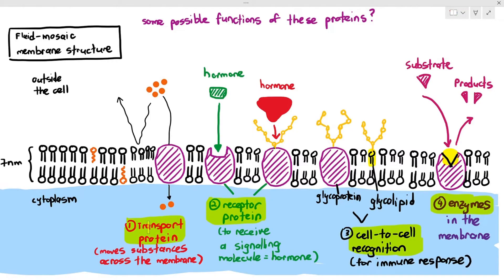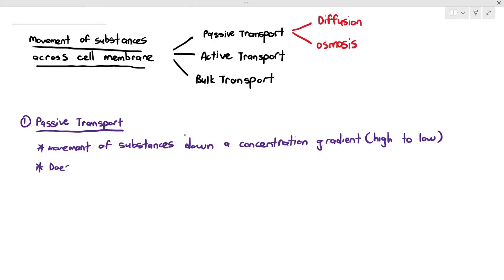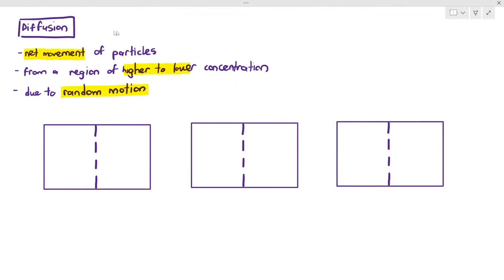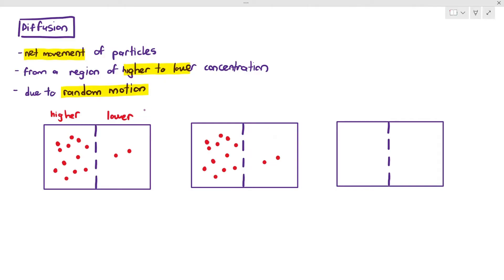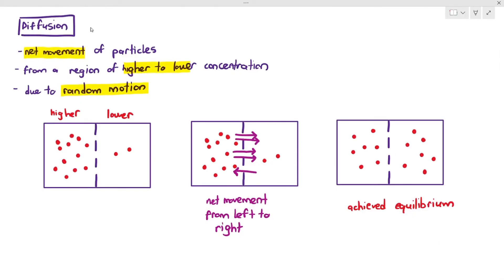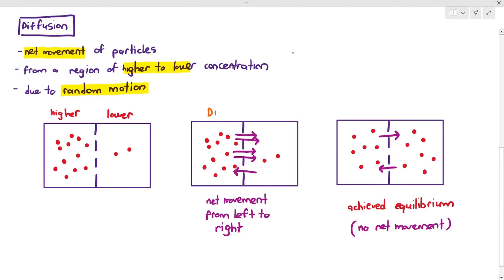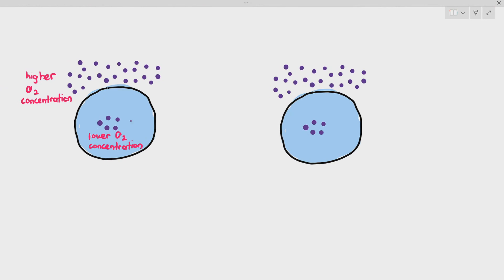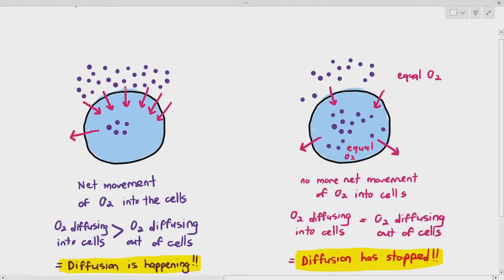4-5 Passive Transport: Diffusion (Cambridge AS & A Level Biology, 9700)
Definition of diffusion:
Net movement of particles down the concentration gradient, due to random motion of particles